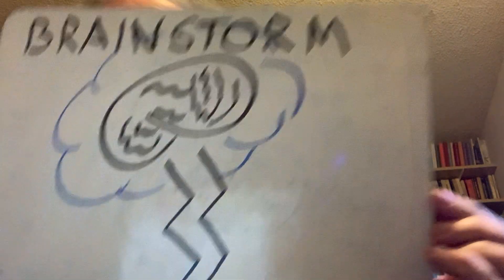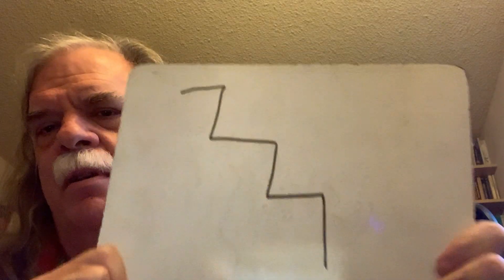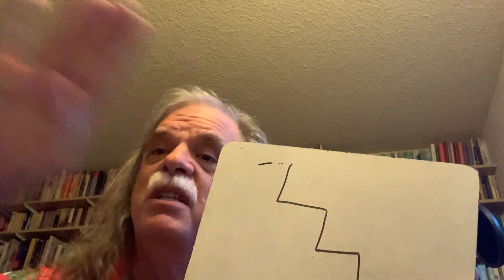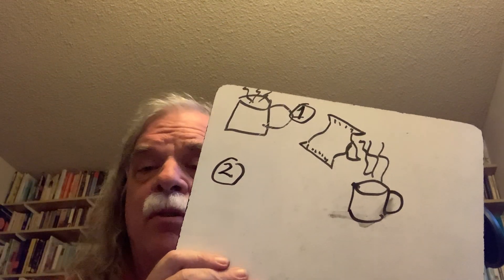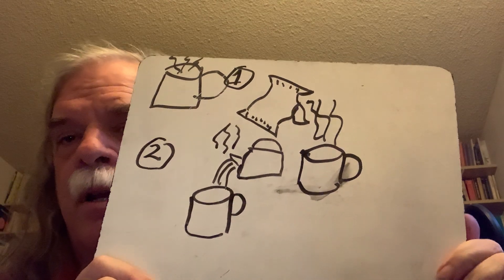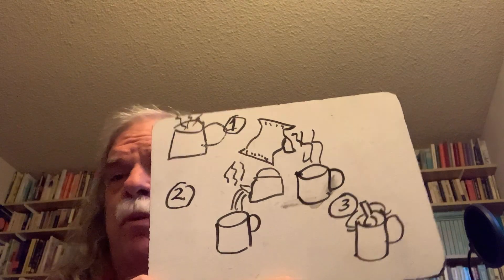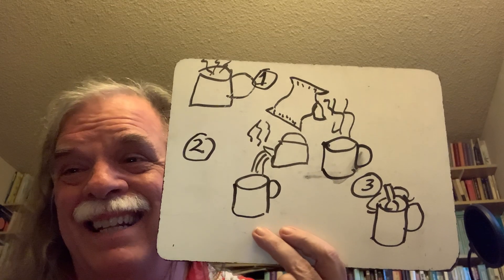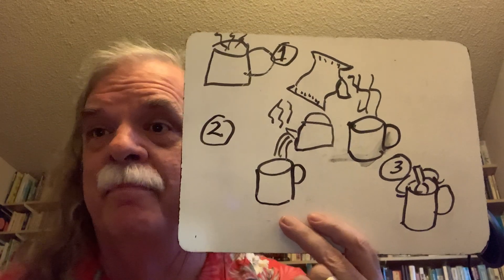How to Writing: Day 10- Brainstorming Steps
Brainstorm the steps of your how-to book.